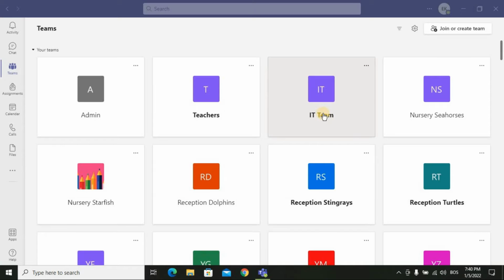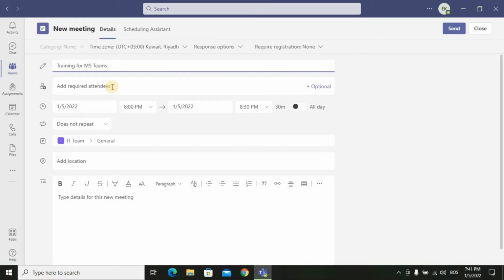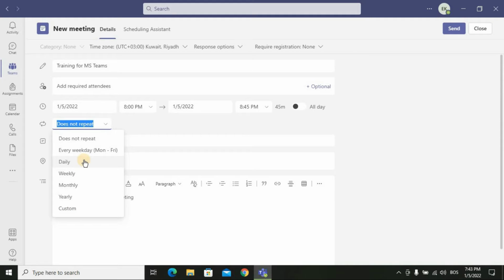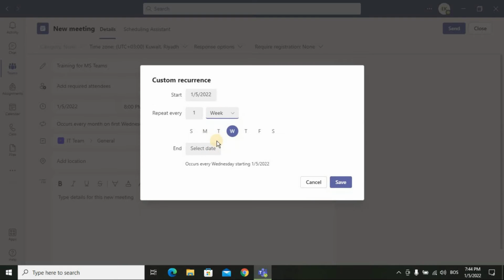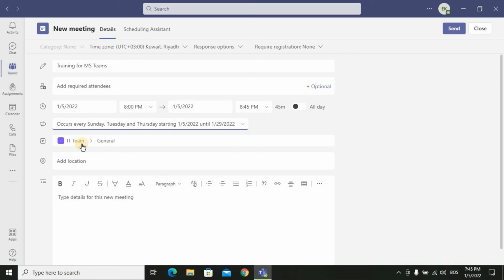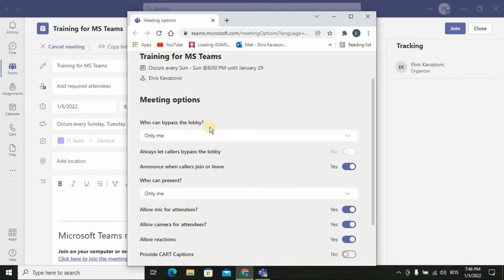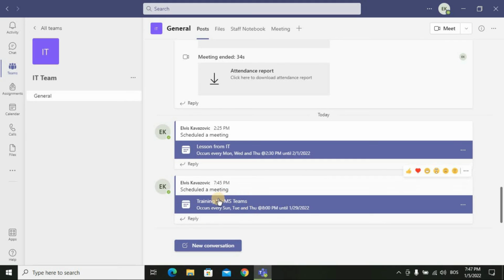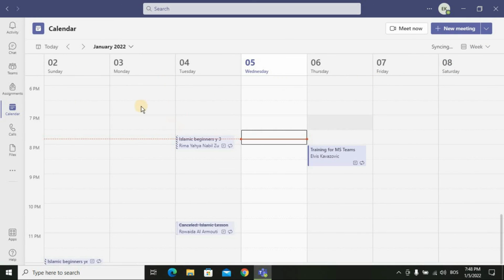How to create online session in the group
Video will show you how to setup online session in Microsoft Team group